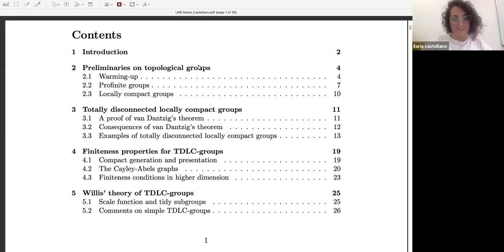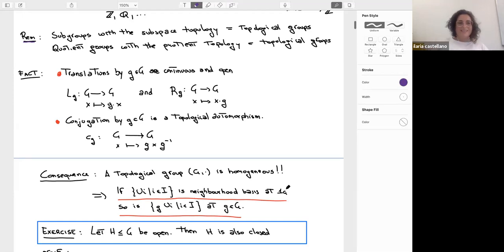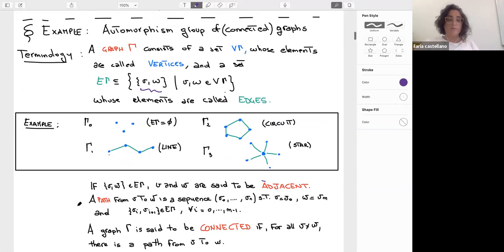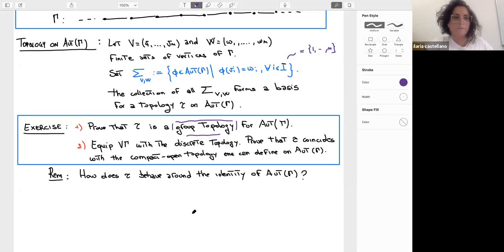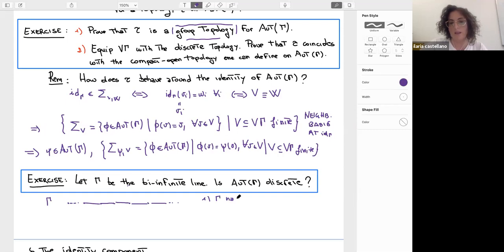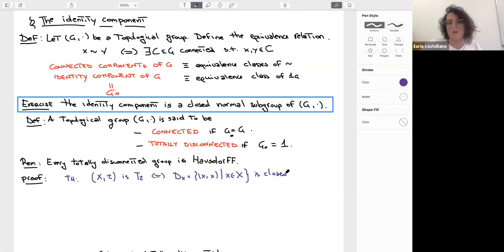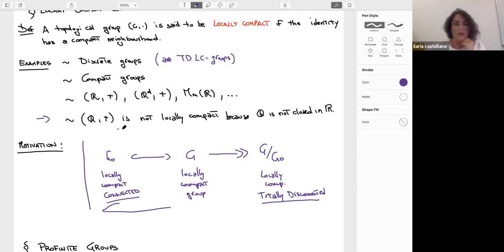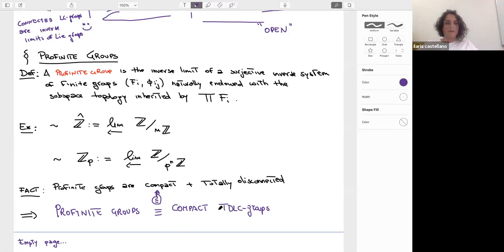21 Sept I Castellano LMS Autumn Algebra School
LMS Autumn Algebra School

21-25 September 2020 and 5-9 October 2020

Scientific Organisers: David Jordan (University of Edinburgh), Nadia Mazza, (University of Lancaster) and Sibylle Schroll (University of Leicester)

Welcome to the homepage of the LMS Autumn Algebra School, taking place the weeks of 21-25 September and 5-9 October 2020.  The school is funded by the London Mathematical Society, the European Research Council, and the International Centre for Mathematical Sciences in Edinburgh, who are also hosting the event online, and is being organized by David Jordan, Nadia Mazza, and Sibylle Schroll, representing the ARTIN: Algebra and Representation theory in the North , FCG: Functor categories for groups and BLOC: Bristol Leicester Oxford Colloquium LMS Scheme 3 research groups, respectively.

The school will feature expository lecture series by early career researchers from among each research group.  Each series will consist of three 50-minute lectures, aimed at non-specialists and beginning PhD students.  In particular, the talks will be introductory and expository!  Each research group will follow up the meeting with a research workshop where each speaker will be able to present their own work.